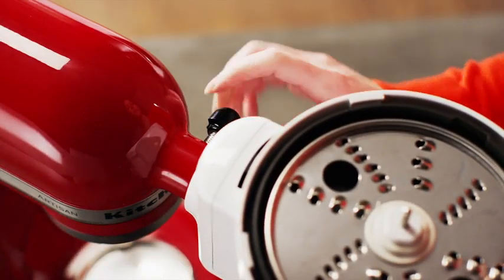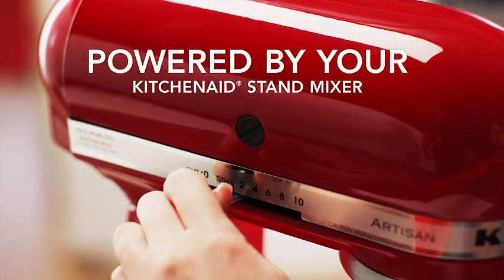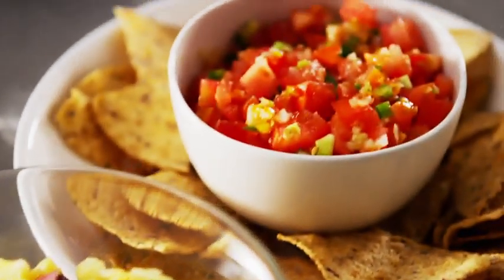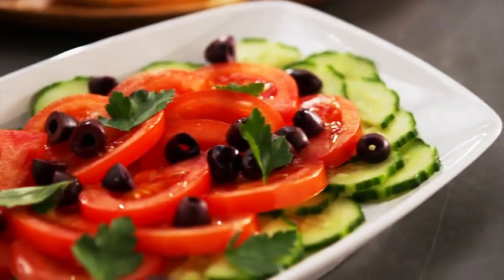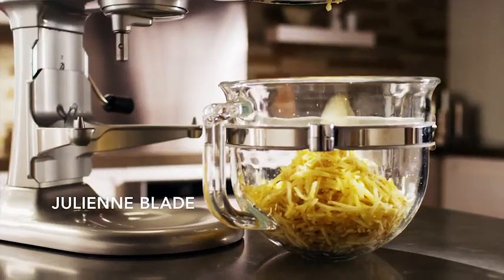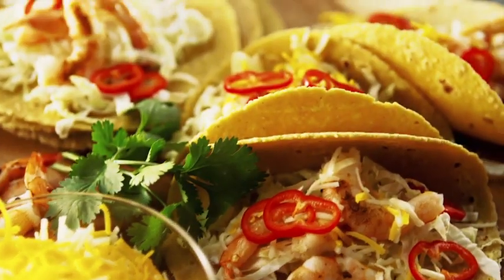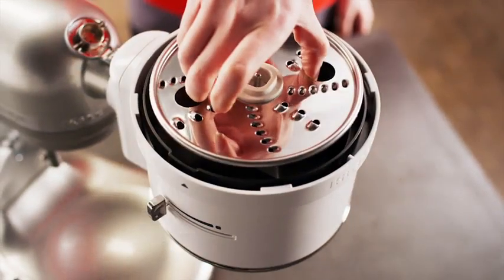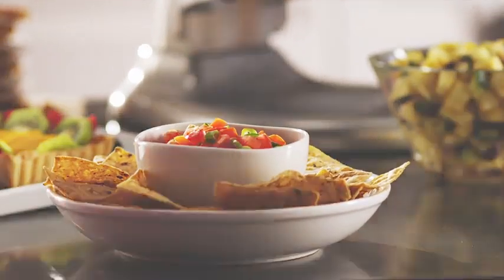Food Processor Attachment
Attaches to the power hub
A wide feed tube accommodates various sizes of food for less prep work
ExactSlice System gives you precise slicing and accuracy for all kinds of foods
Compatible with any KitchenAid stand mixer
Includes dicing kit and storage case